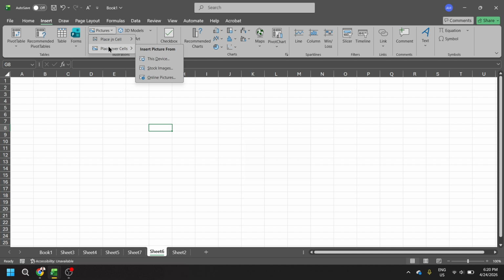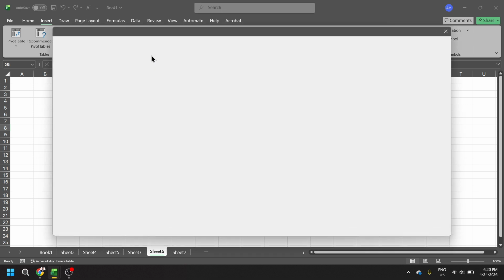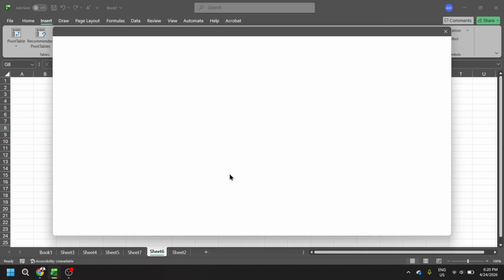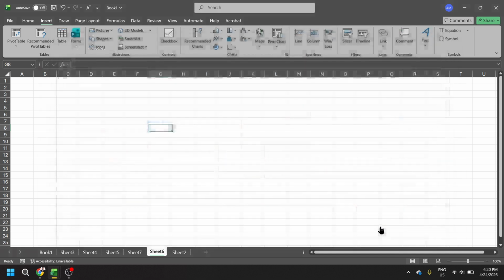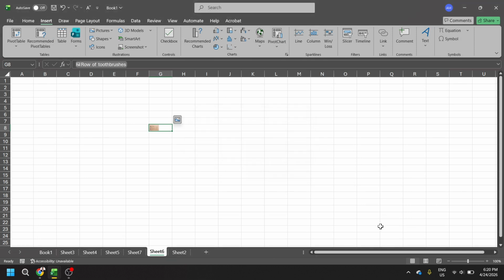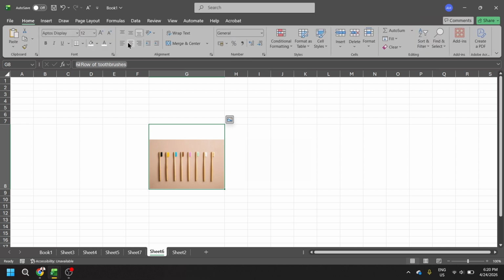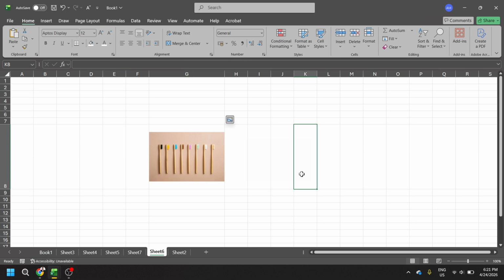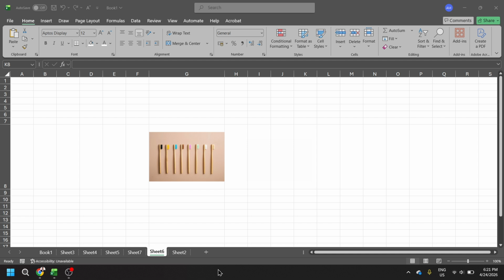How to Autofill Image in Excel (Easy Guide)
In this video, we discuss how to autofill image in Excel by placing a picture directly inside a cell. You'll learn to autofill pictures in Excel using the fill handle, and how to insert an image in cell that resizes, copies, and filters seamlessly. We cover the 'Place in Cell' feature from stock images, demonstrating how to autofill images in Excel for a polished catalog look.

00:00 Introduction to Autofilling Images
00:17 Accessing the Insert Picture Function
00:41 Placing an Image In Cell
01:09 Choosing Place in Cell Option
01:29 Selecting and Inserting Stock Image
01:43 Image Resizing with Row Height
02:08 Best Practices for Image Sizing
02:22 Polished Catalog Look Tips
02:37 Summary of Autofill Steps